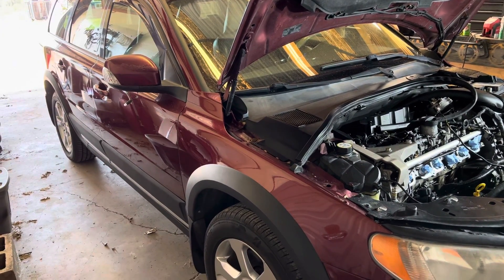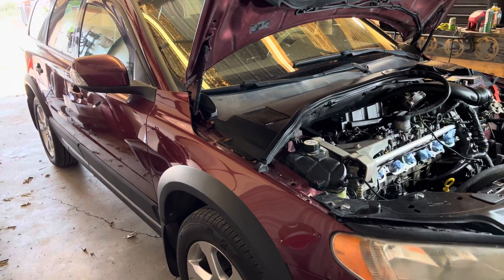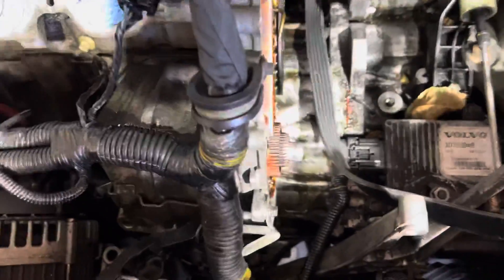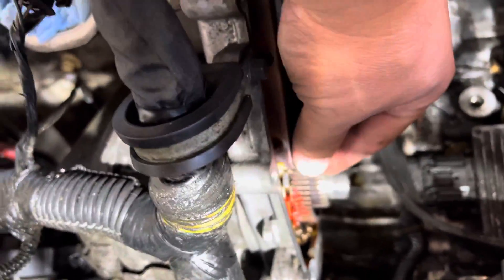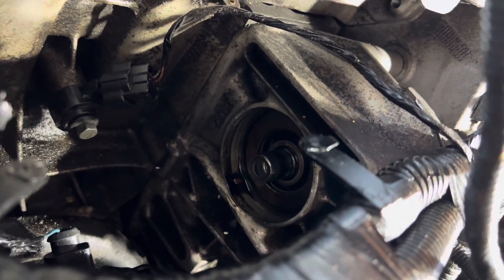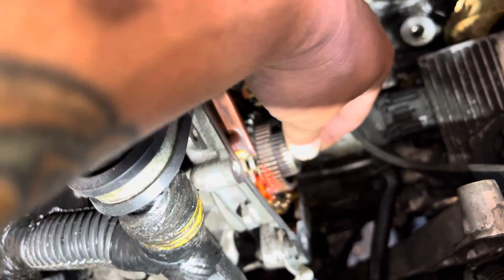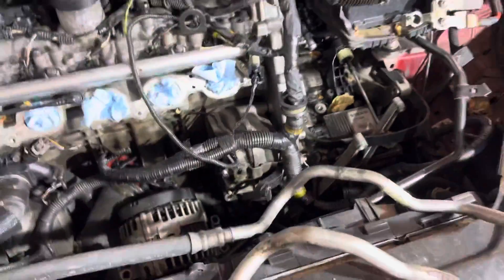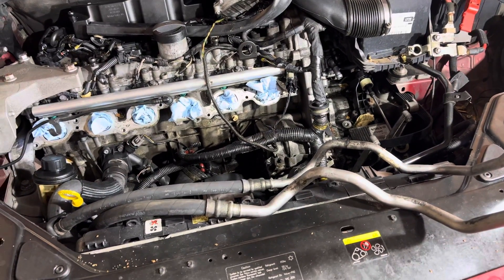09 XC 70 READ unit craziness